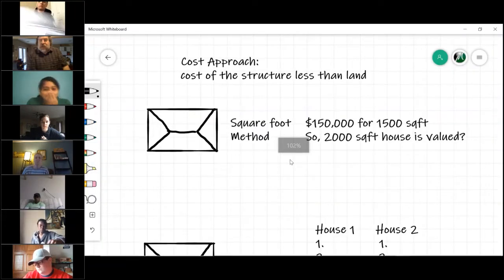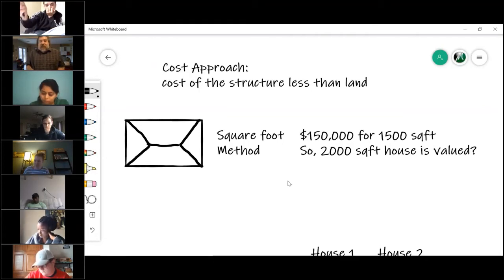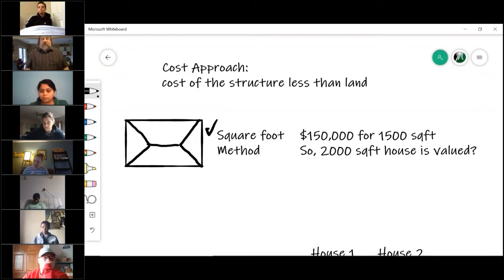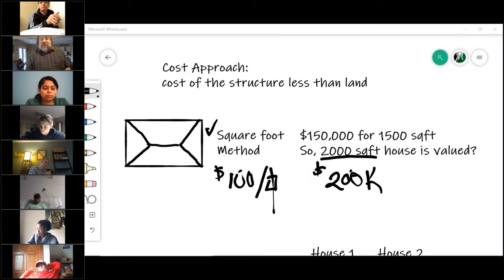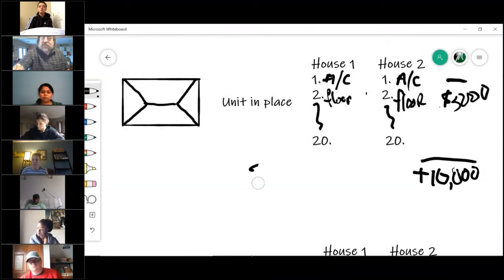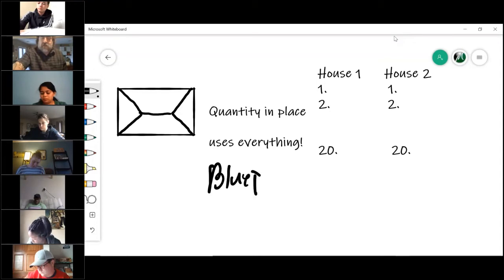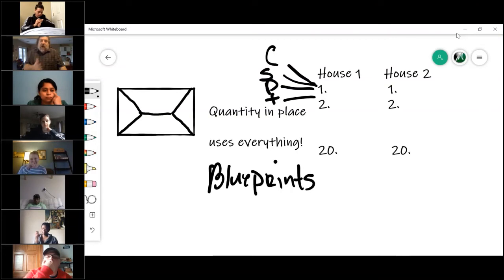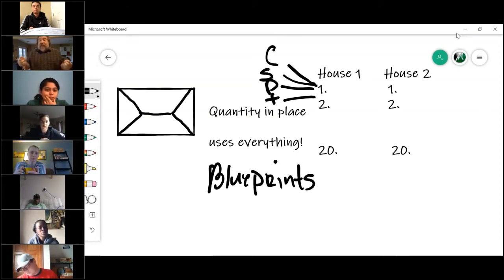Real Estate Broker Course V. 2020